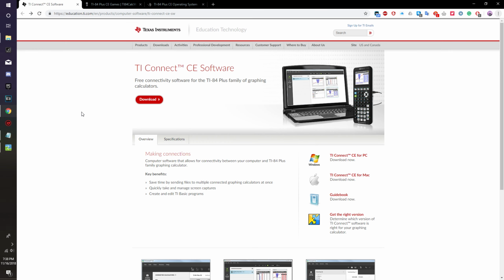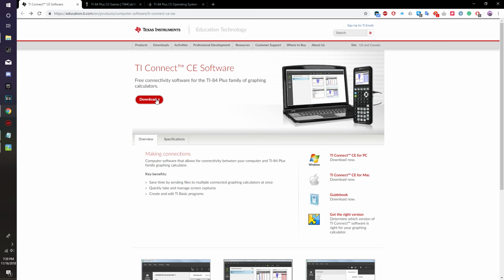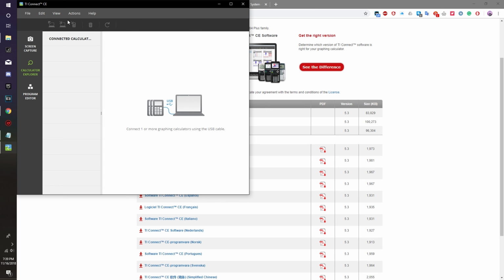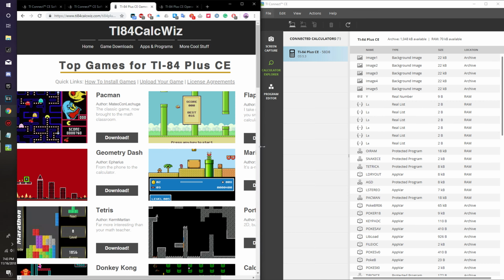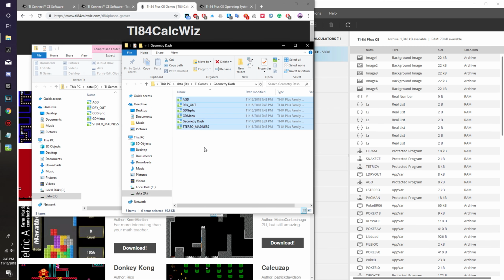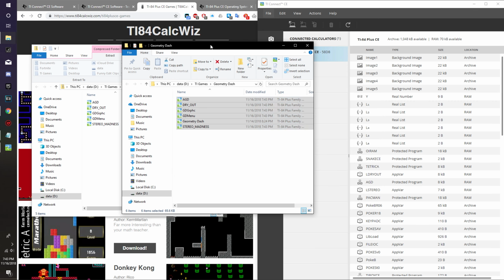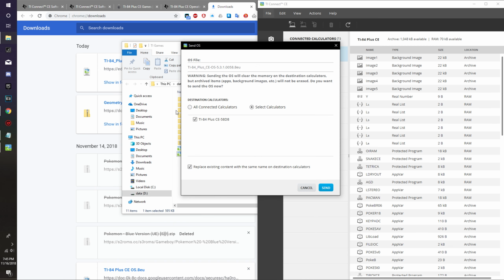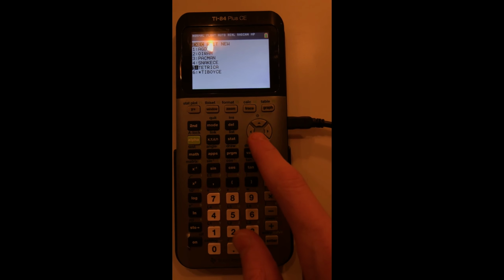How to get GAMES on your TI-84 Calculator!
In this Video, I'll show you how to Download GAMES onto your TI-84 Plus CE calculator for free!